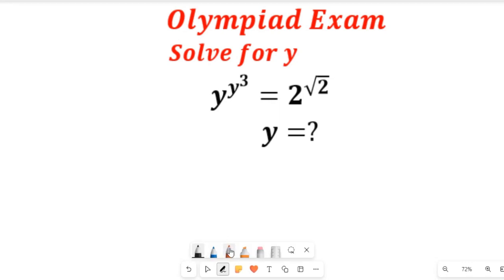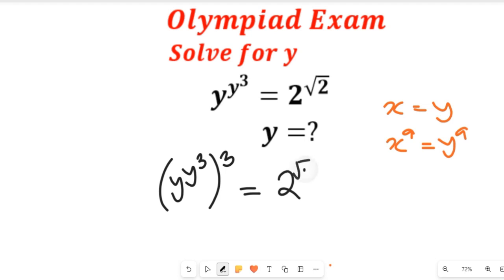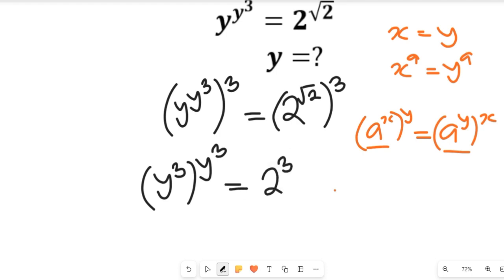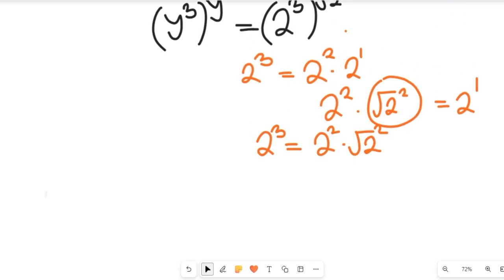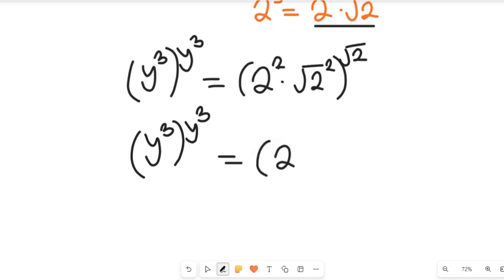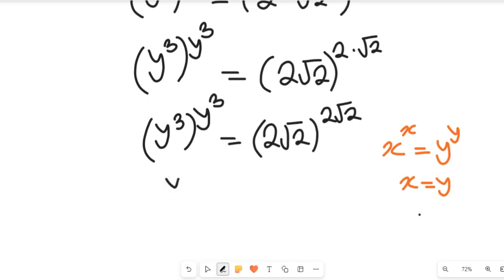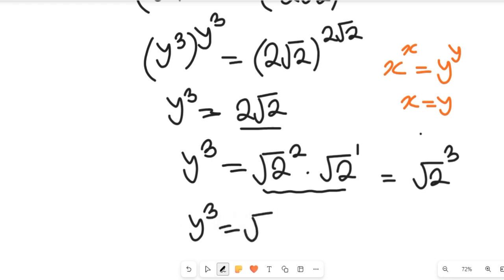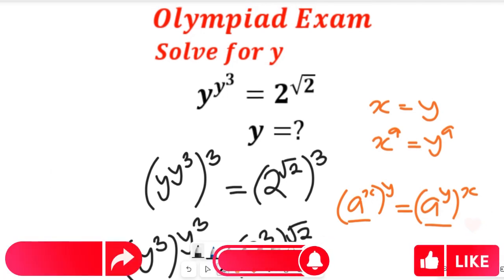Olympiad Mathematics | Solve for y | y^y^3 = 2^Sqrt2 | Nice Exponential Equation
Olympiad Mathematics | Solve for y | y^y^3 = 2^Sqrt2 | Nice Exponential Equation. FRENCH and SPANISH SUBTITLED

ABOUT THIS CHANNEL:
On this Channel we will present:
1. Mathematics topics for Olympiad Maths Competition, GCSE, SAT students
2. Mathematics topics for senior secondary school
3. Mathematics topics for university students
4. Solve Mathematics past questions etc.